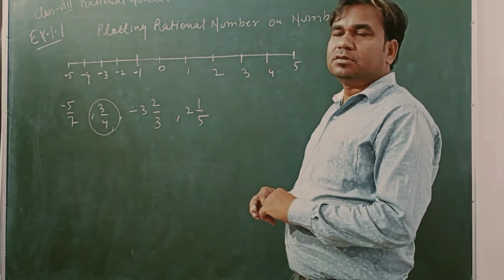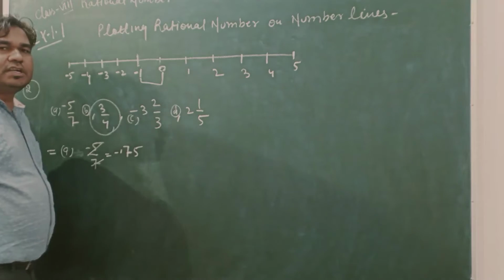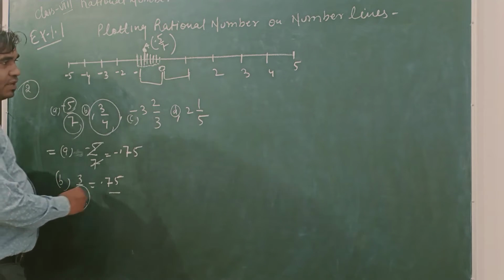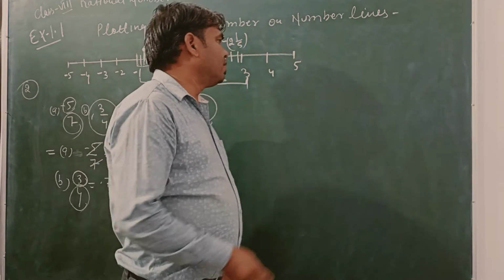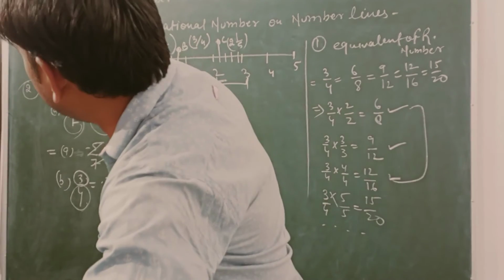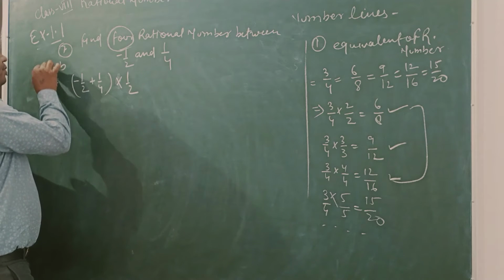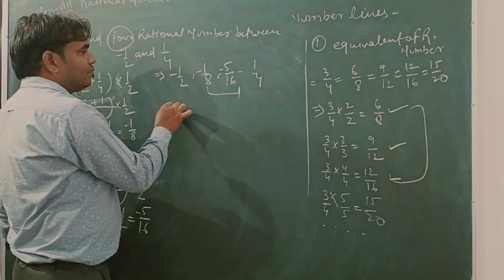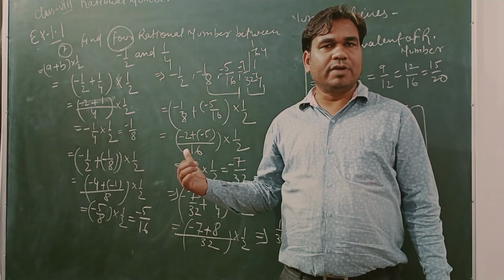Math-viii ,Ex- 1 ,Rational Number